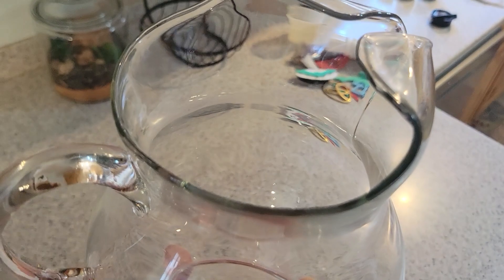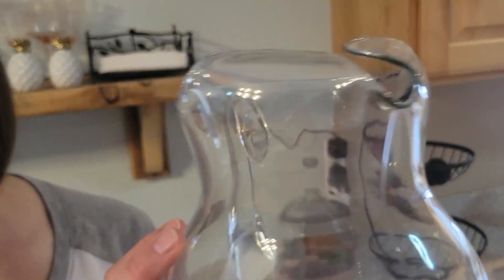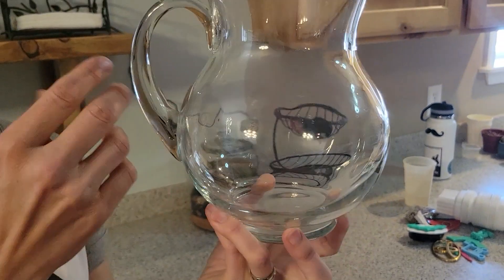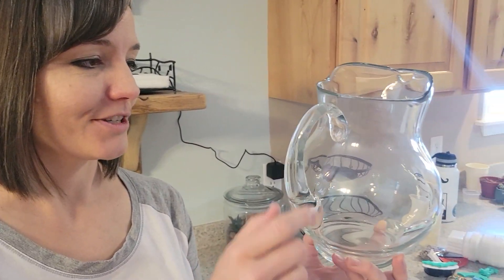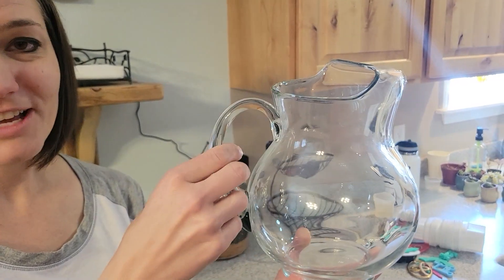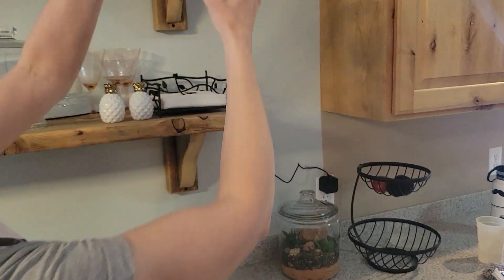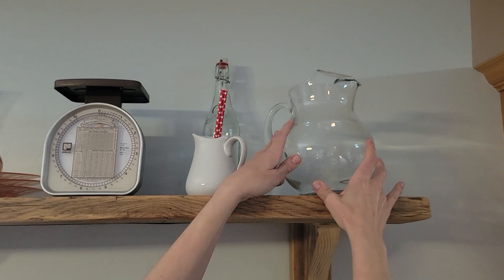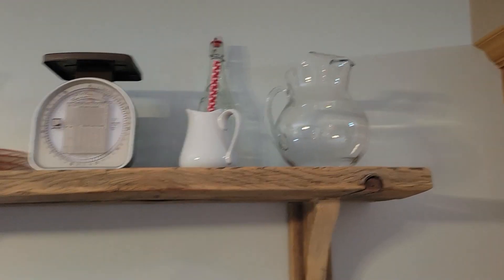Review for Mikasa Napoli glass pitcher 70 ounce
Check this Amazon link for the current price